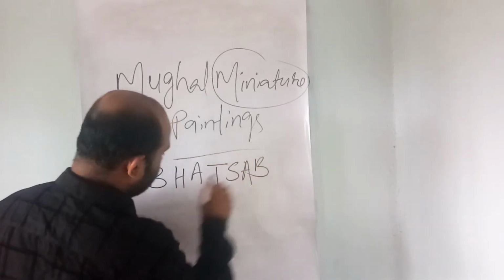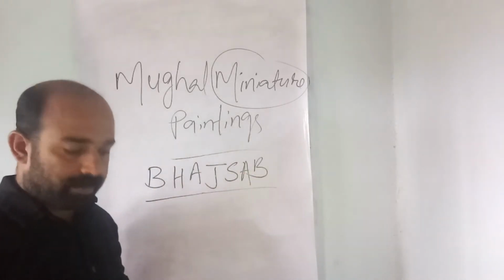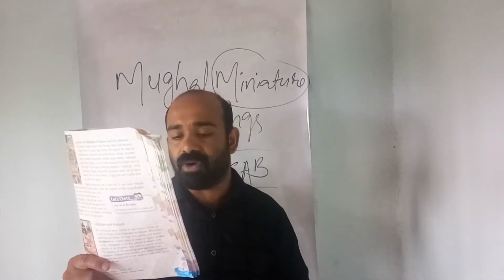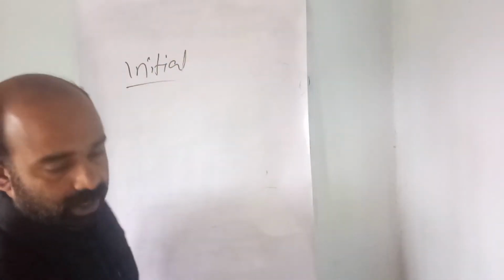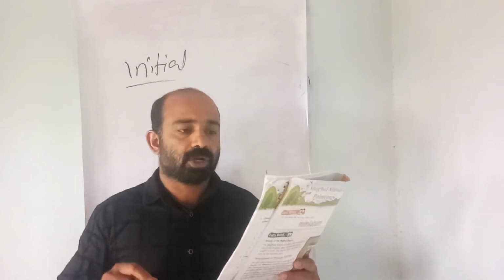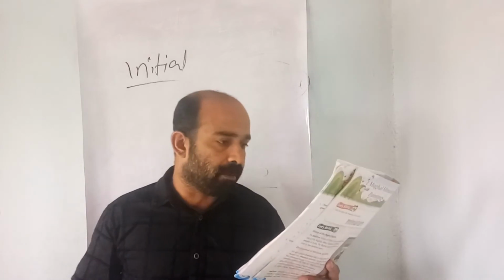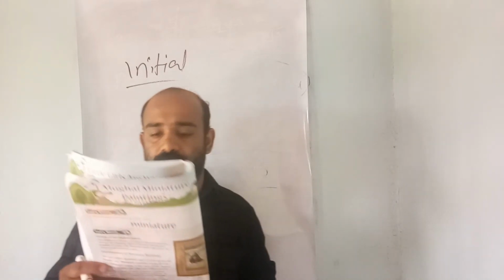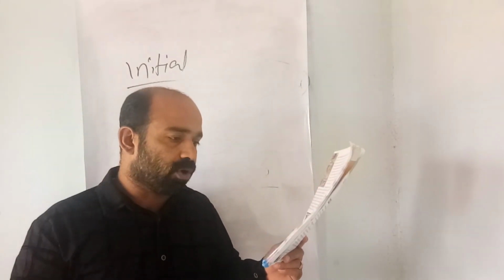Class 4 English Mugal Miniature Paintings